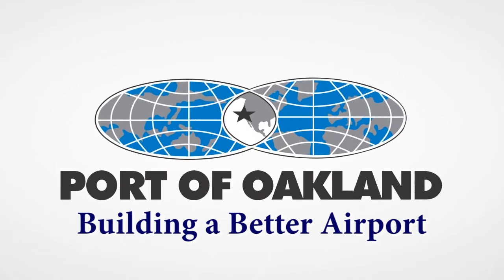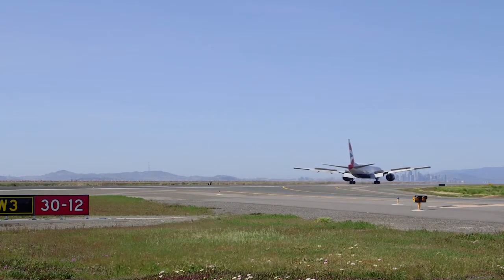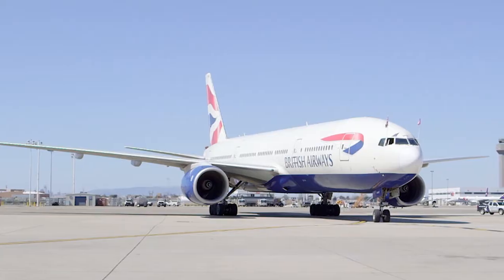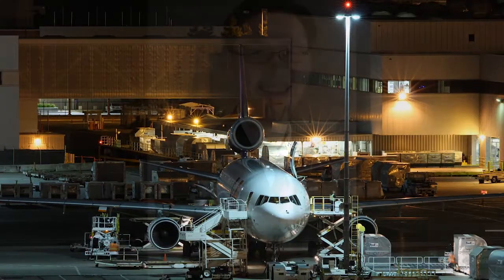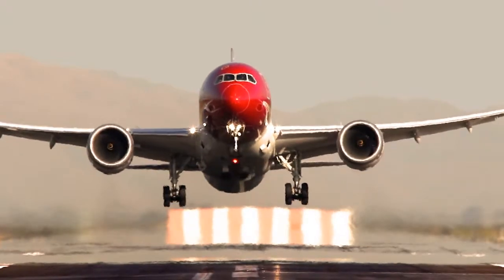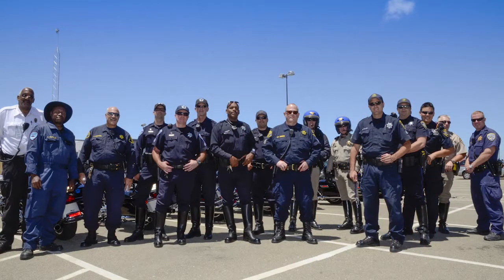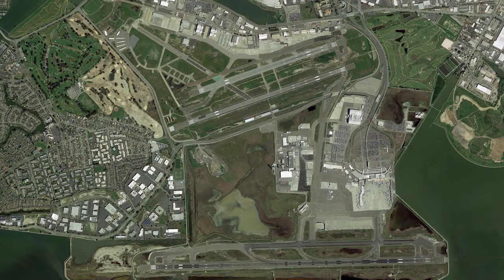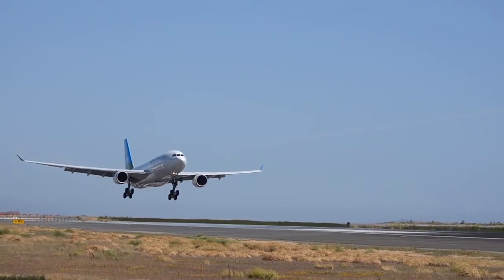Video - Building a Better Airport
Port of Oakland engineering and aviation experts highlight the Port’s three major improvement projects at Oakland International Airport.
These projects will make the airport safer and provide a better customer experience for travelers.